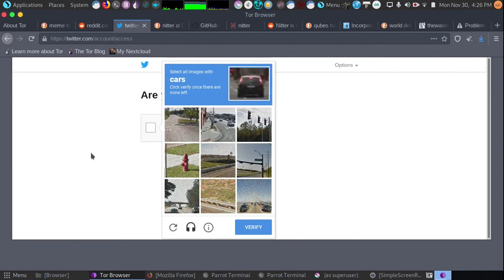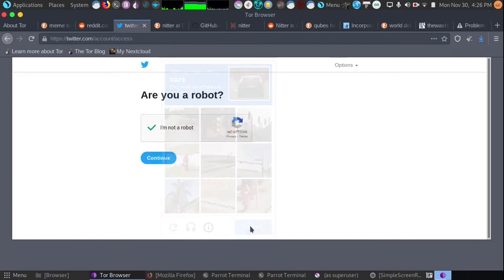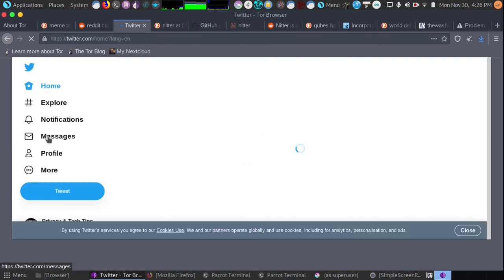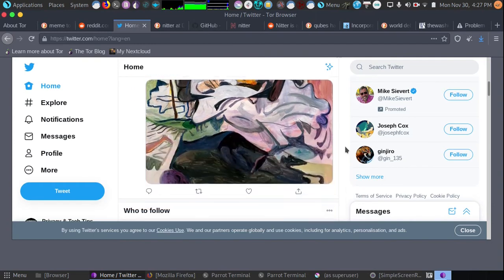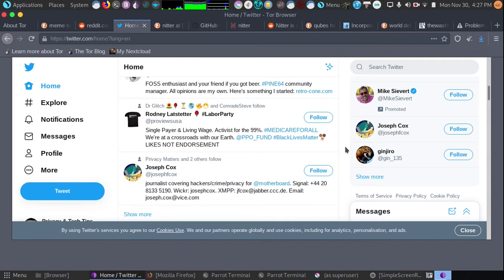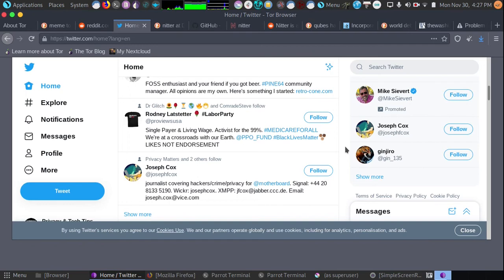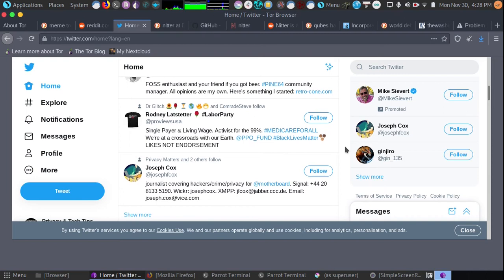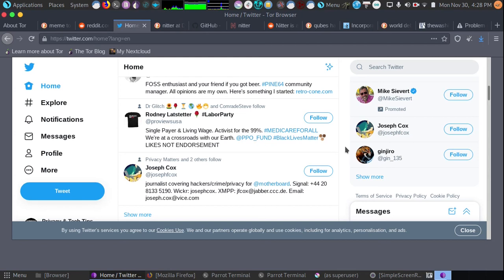Howto: Escape Captchas By Changing Exit Node in Tor Browser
This simple trick to get you out of "Captcha Hell" faster than anything else (using Tor Browser). :)

Shares, comments, likes, and subscribes really help us out with the algorithm. Each video takes a couple hours to edit and I really appreciate it!

Check us out now on our Odysee Channel (LBRY) Odysee/LBRY allows you to earn cryptocurrency for watching videos on things that interest you on a this uncensored/freespeech platform, or start your own free channel. You can use LBRY currency a couple ways including promoting your own videos. This is an uncensored platform using a unique setup.